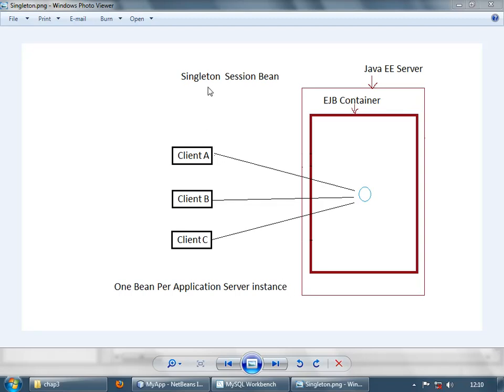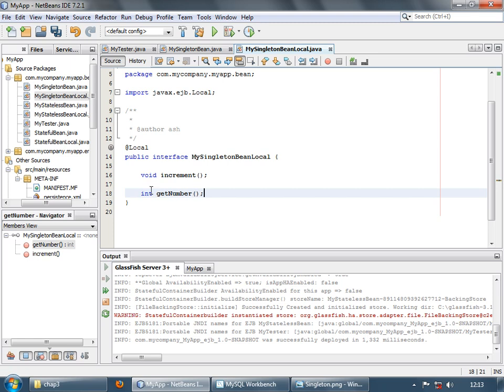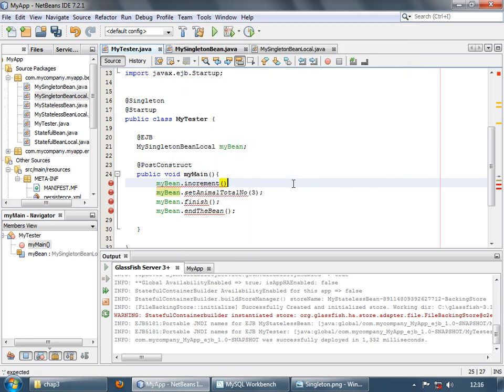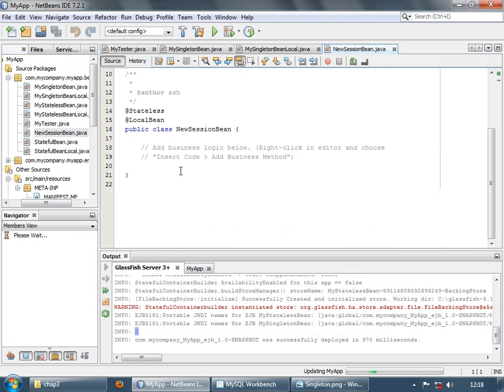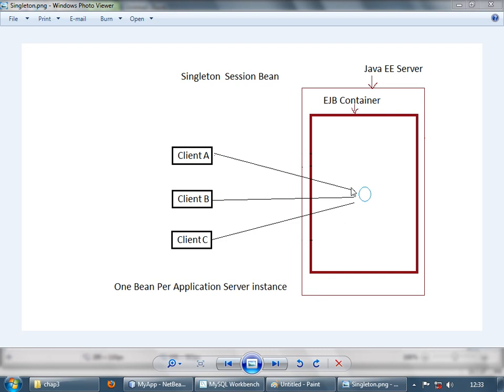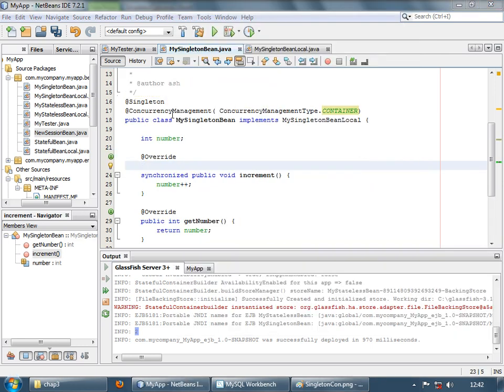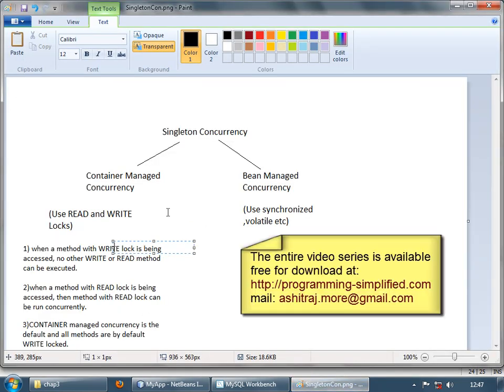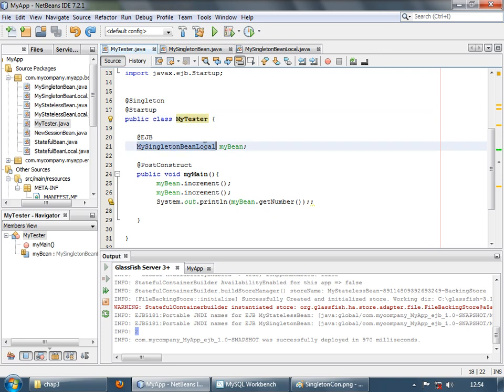chap4_Singleton_session_beans